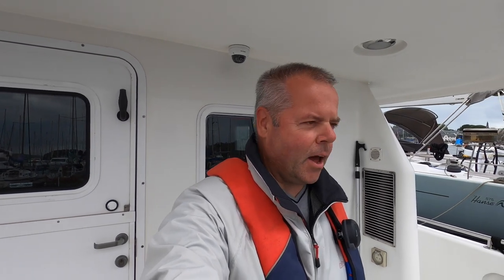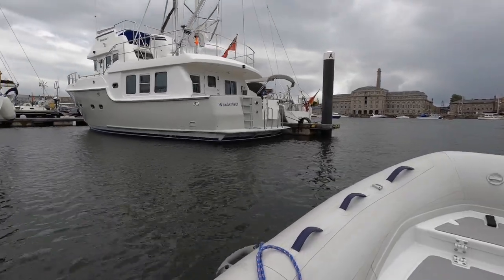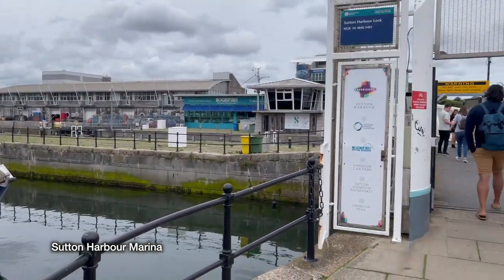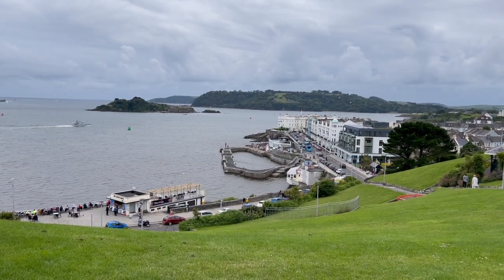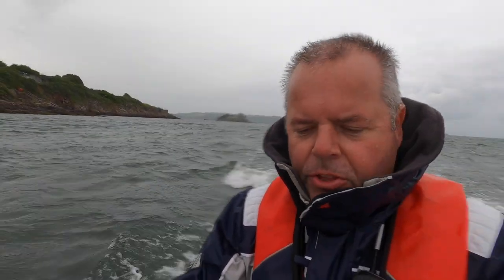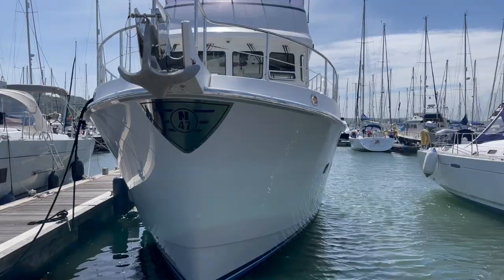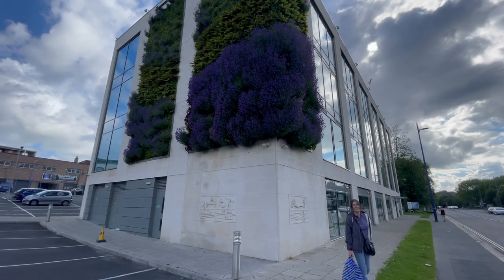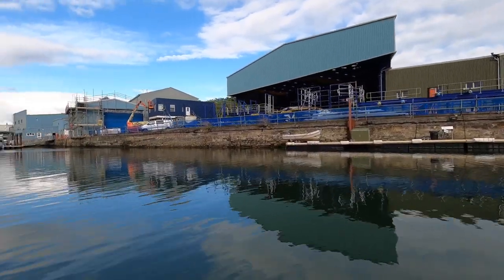2021 Cruise Part 2 Visiting Plymouth (Nordhavn 47 'Wanderlust')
This is part 2 of our 2021 cruise from our home port of Portishead Marina to the south coast of England.  We covered 750nm in total.

Part 2 sees us exploring Plymouth.  We are not at sea in this episode so if you are looking to see our Nordhavn cruising the waves then this is not the video for you.  Please take a look at our other videos or wait for the next instalment.

Our boat is a 2005 Nordhavn 47 which we named 'Wanderlust'.

More videos to follow shortly...

and...

🎵 Track Info:

Title: Special Days by JayJen